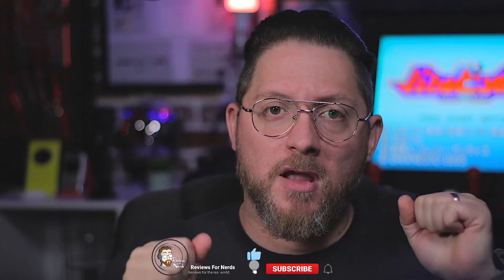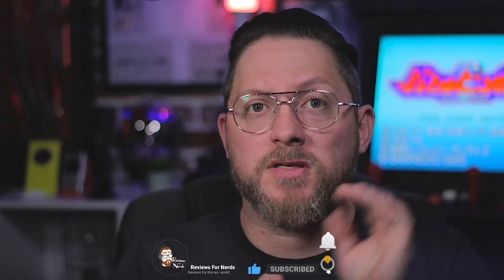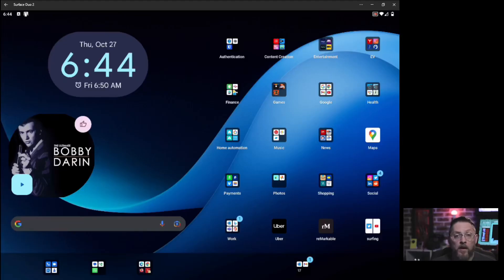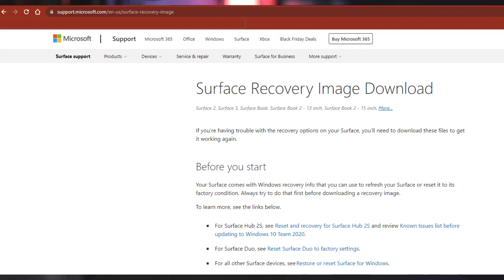Surface Duos have problems: An Android 12L story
Android 12 L on my Surface Duo devices has been a big bumpy road, but there is hope!
Shout out to Shane at @shanecraigtech for all the help and guidance with my Duo updates and sideloads.

Pick up a Surface duo for 314.99
Pick up a Surface Duo 2 for 1049.99